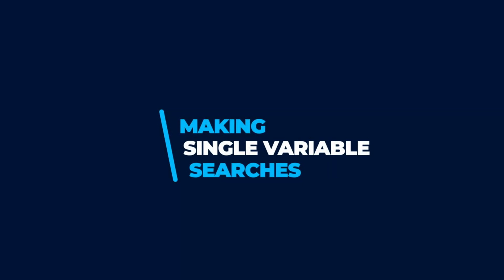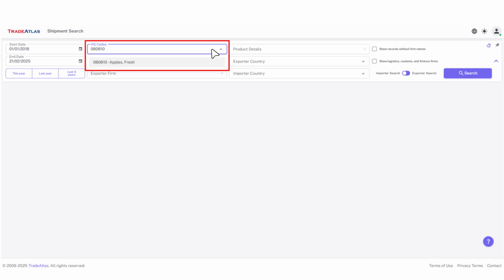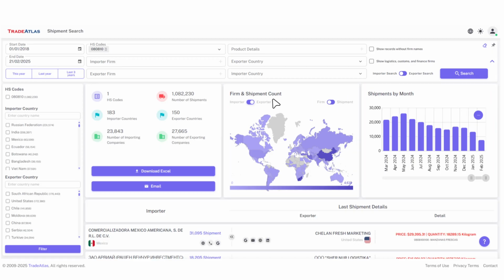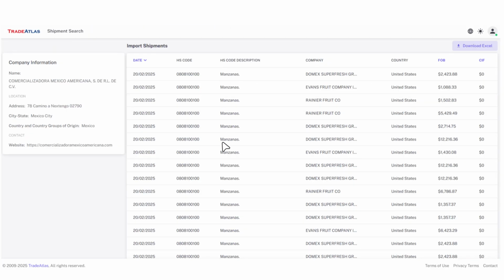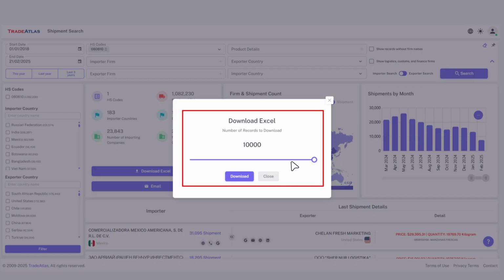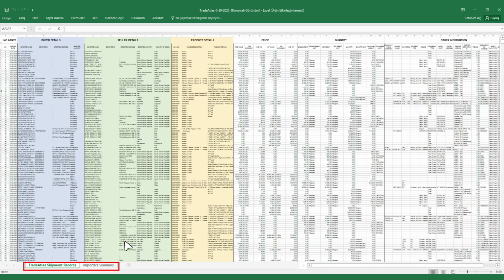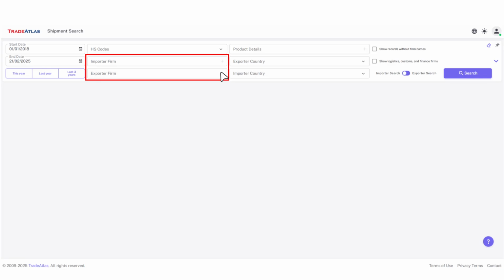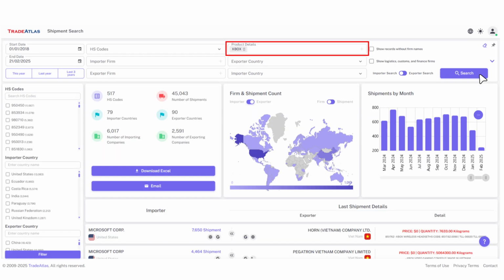TradeAtlas - Making Single Variable Searches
In this video, we showed you how to make single variable searches on TradeAtlas.